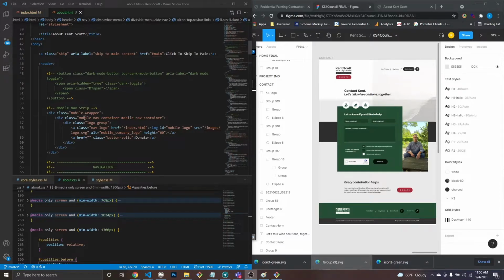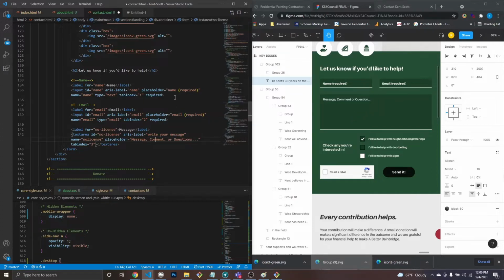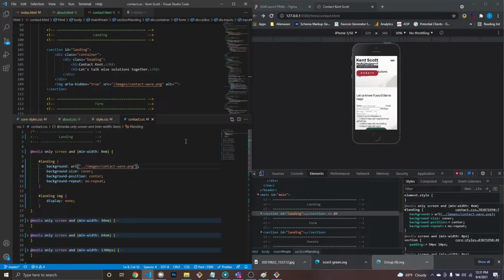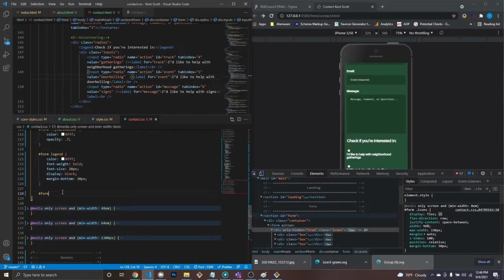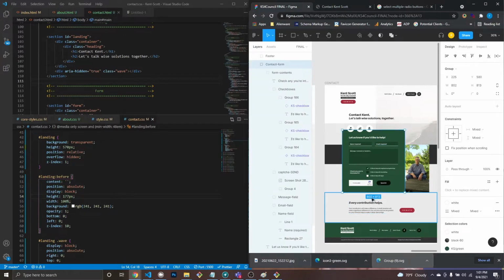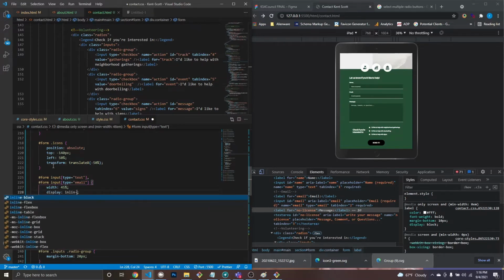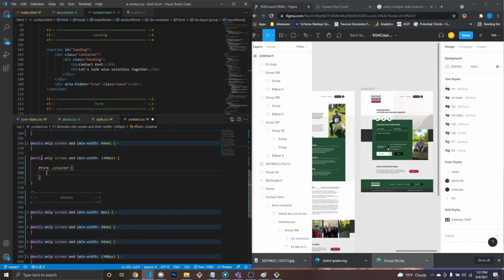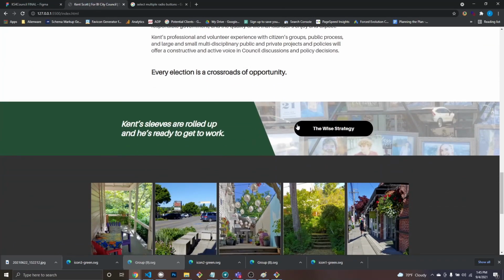Kent Scott 6: CONTACT Page - How to build a mobile first website from scratch in just HTML and CSS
In this video I show you how to add a new page to a static HTML and CSS website and build it.  We are building the CONTACT page for this city council candidates website.